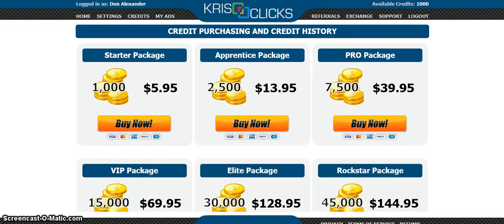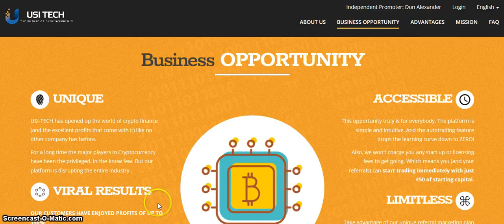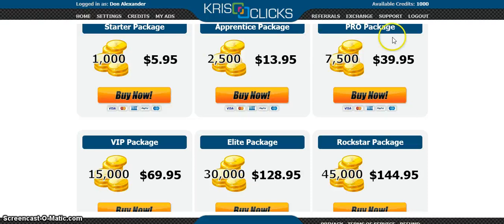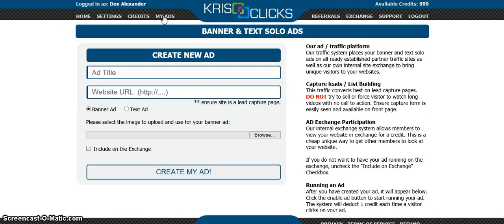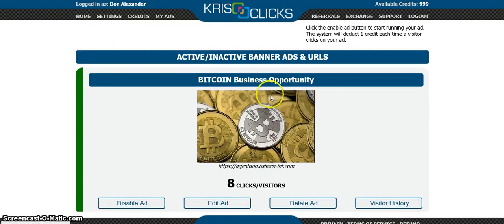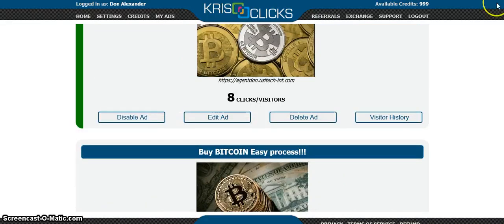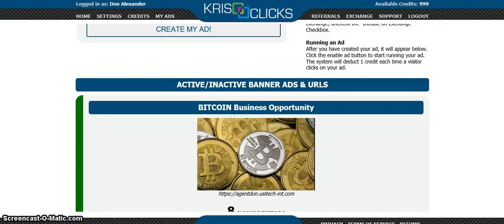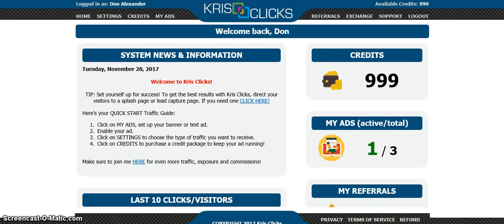How to get Website Traffic? Part 2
How to get more Website Traffic? Part 2 is the continuation of using Website Traffic Exchange I'm using this Website Traffic Exchange to Build my Bitcoin Business Opportunity

I will keep you up to date of my Success.  I will Up date the Description Box with number of Recruits.